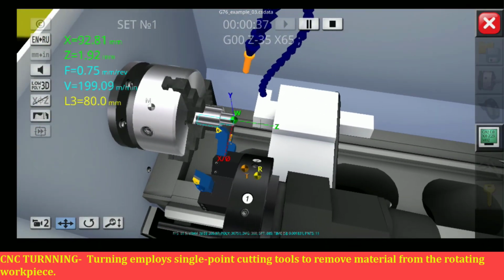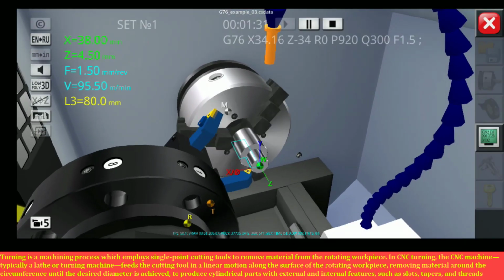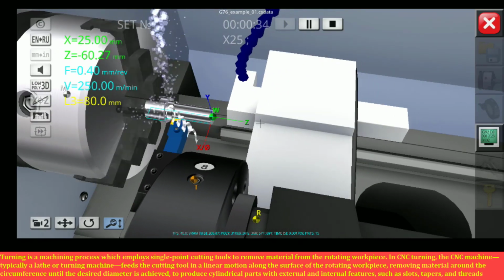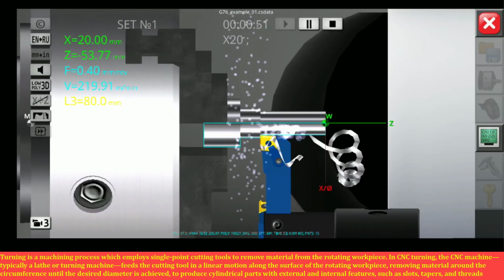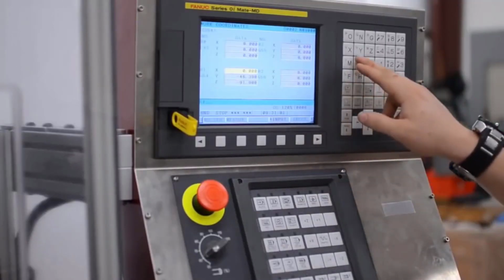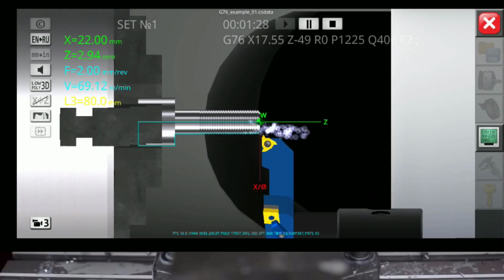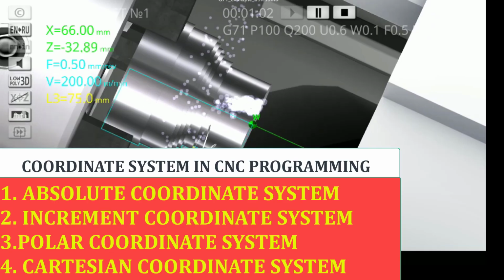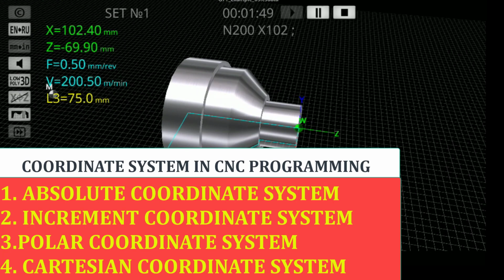cnc programming in english - introduction to cnc programming